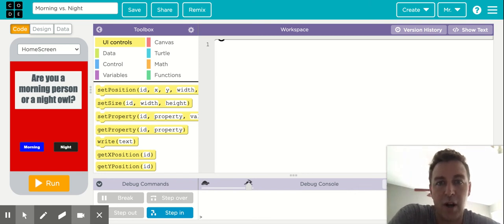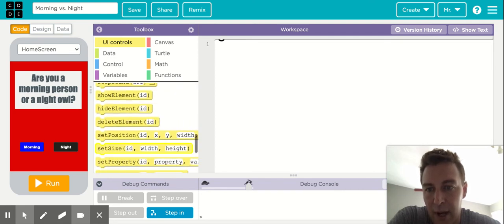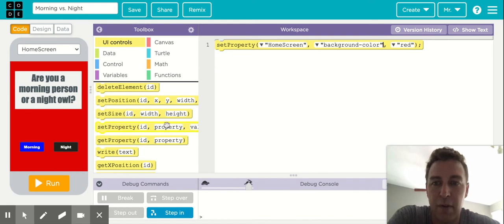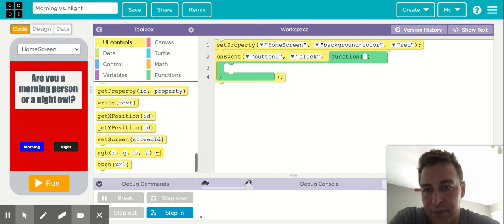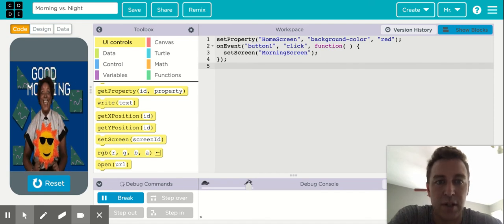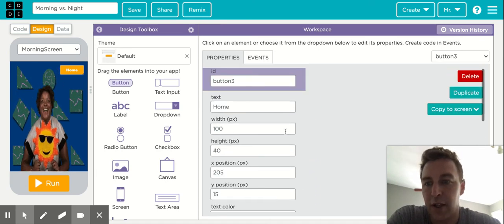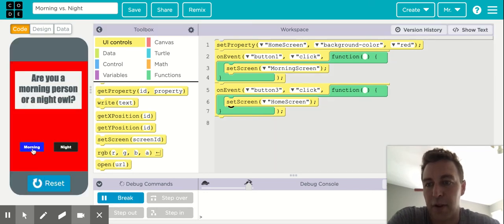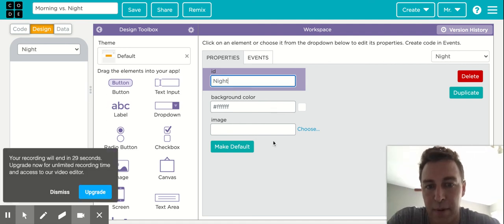Intro to App Development